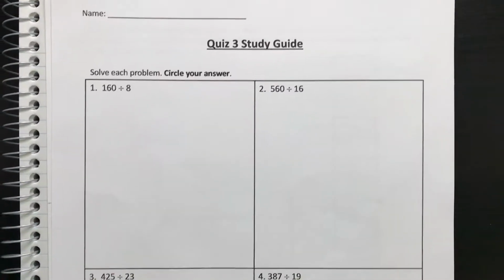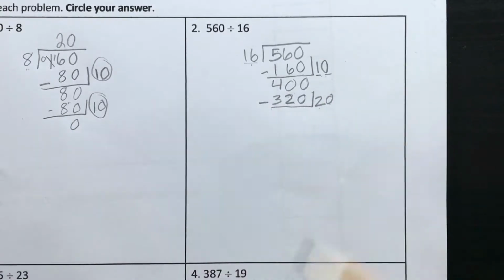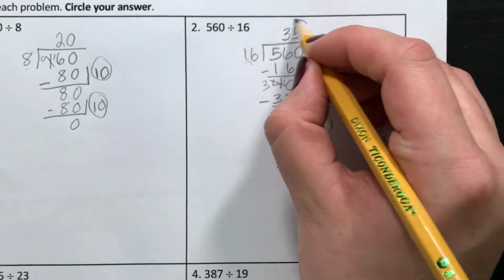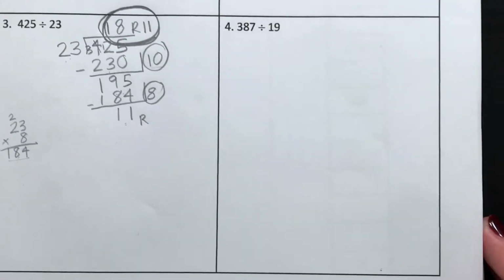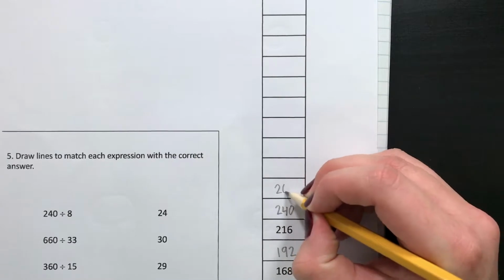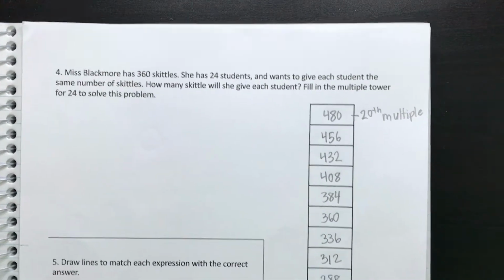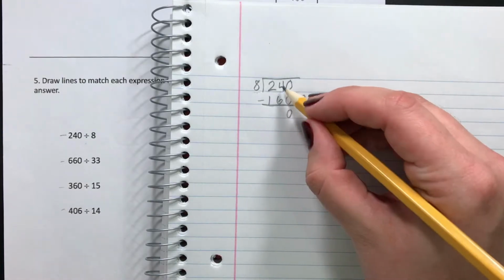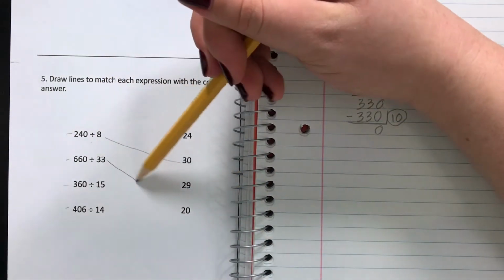Quiz 3 Study Guide Review- Division using Multiples/Multiple Towers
Review of the study guide for Quiz 3- Division.